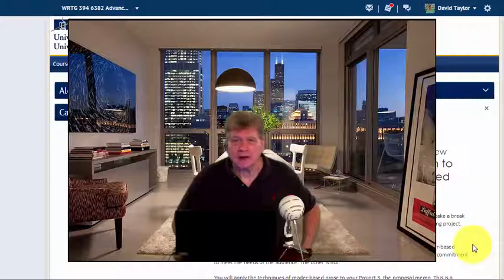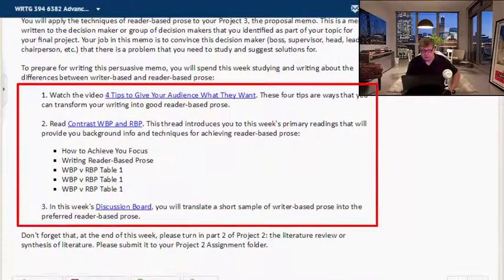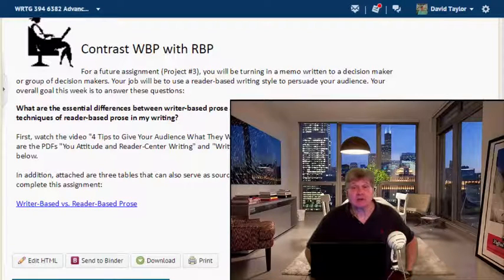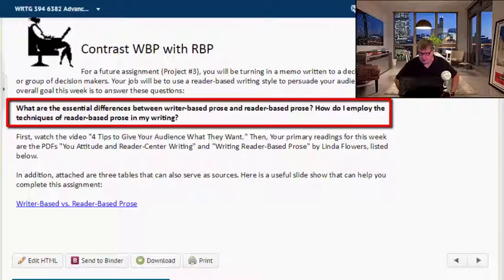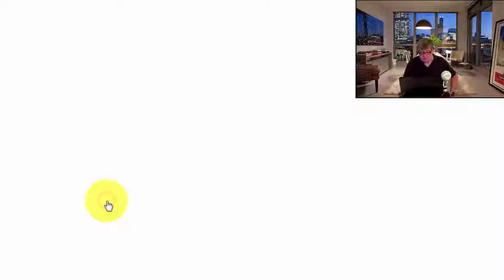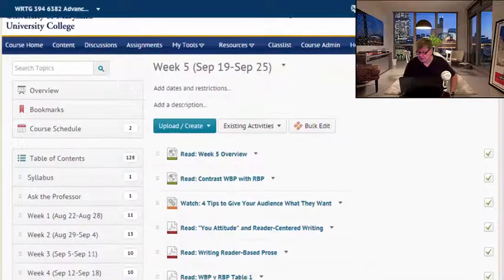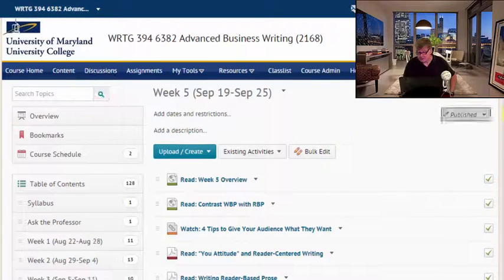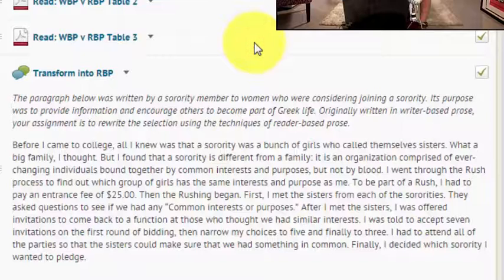WRTG394: Week 5 Overview--Intro to Reader-Based Prose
Assignment guidance for Week 5 in WRTG 394: Advanced Business Writing, covering the techniques of reader-based prose